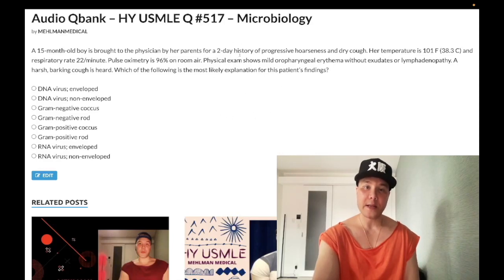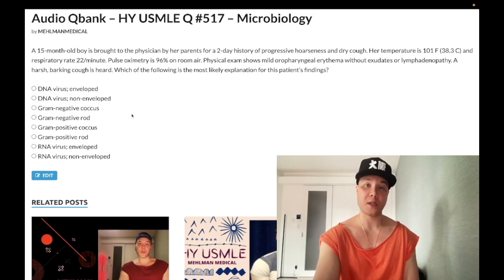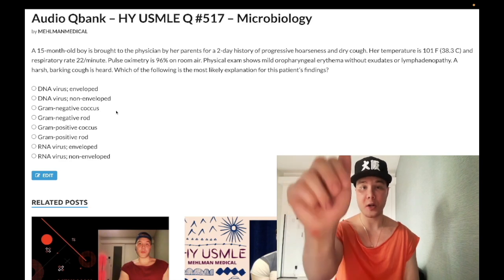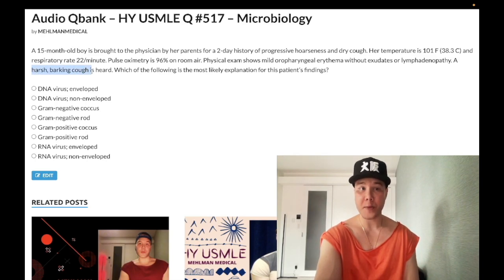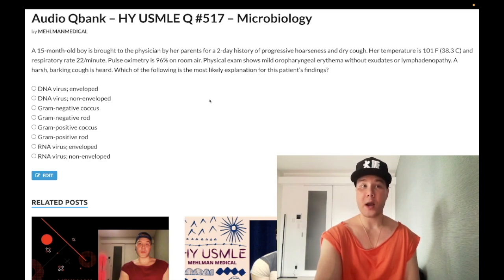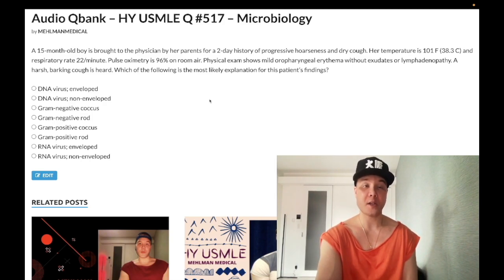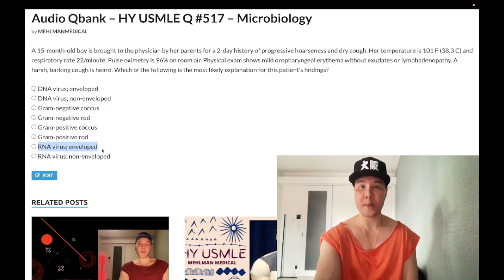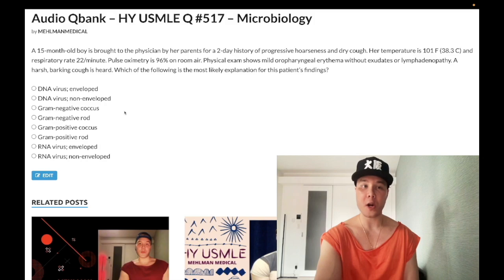HY USMLE Q #517 – Microbiology